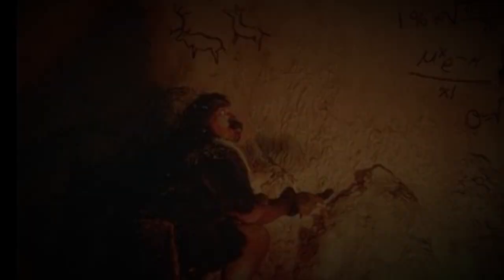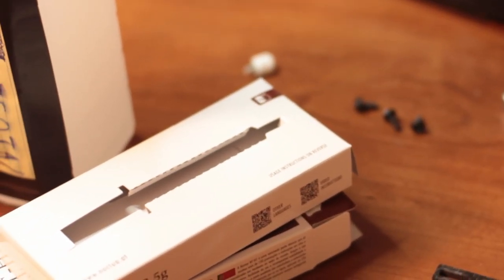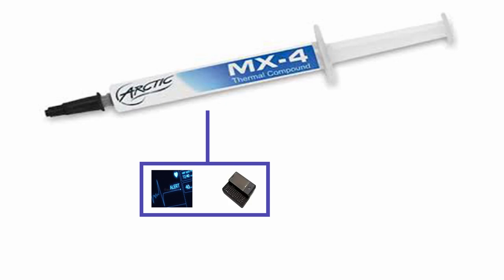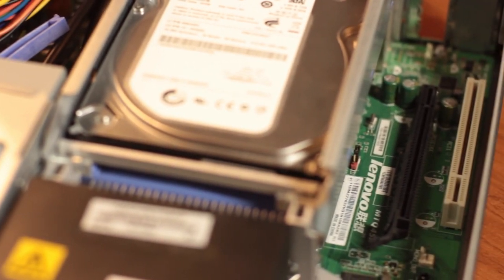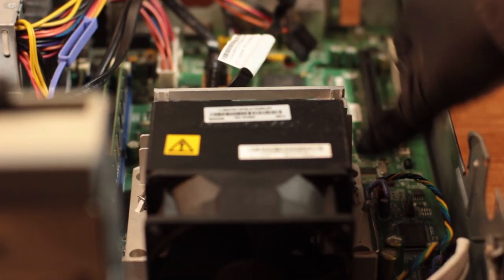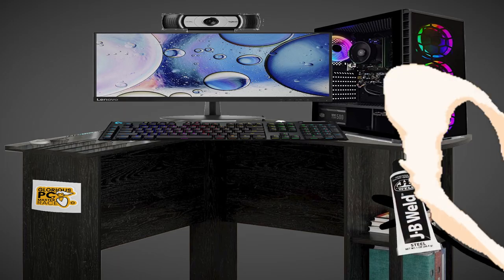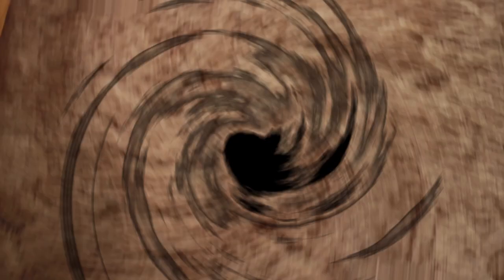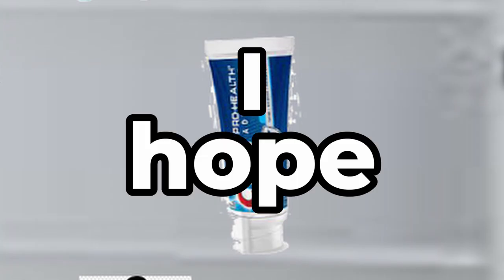JB Weld as Thermal Paste?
Ever sit down and think, hm i wonder if JB Weld works as thermal paste.. well wonder no more! because in todays video we see just how effective JB Weld (and some other things) are as TIM.

Temps:
Raw: 79c (not quiet)
MX4: 69c
Toothpaste: 75c
JB Weld: 77c

WindowsG Electronics: Season 2 Ep. 16
~Snoopie